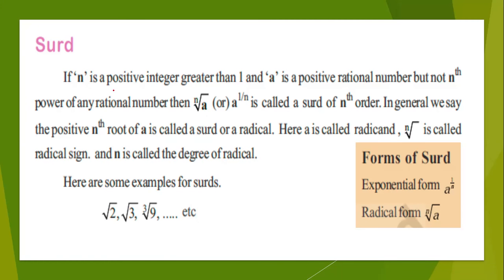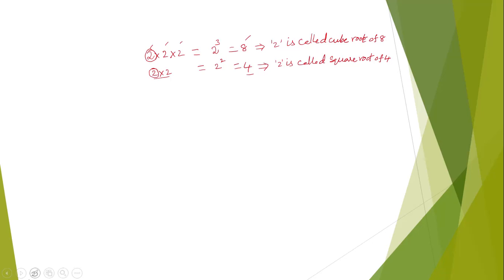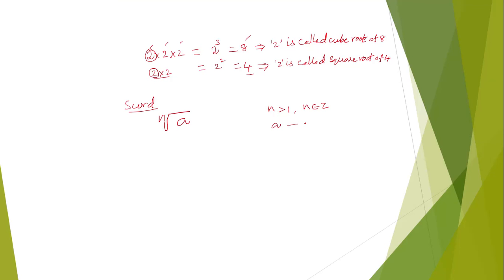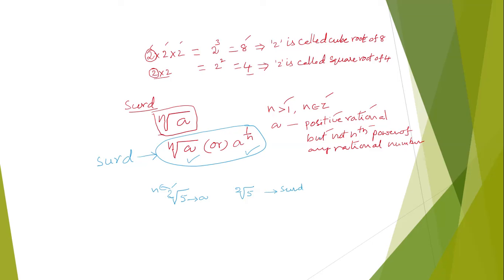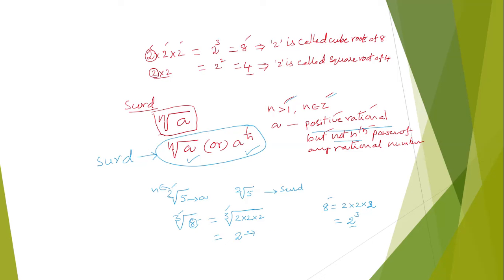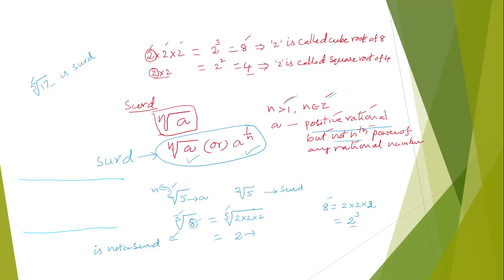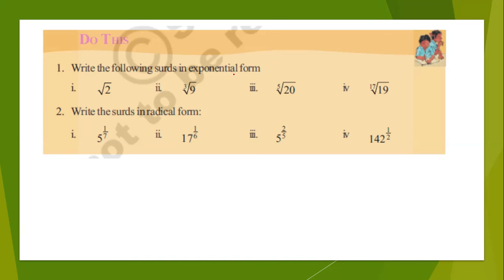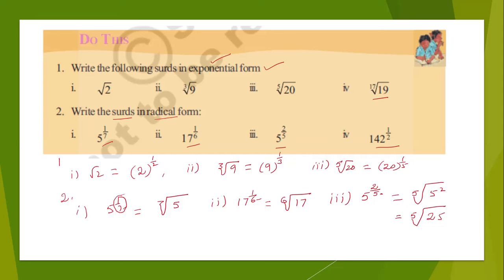SURDS, FOR THE CLASS, 9EM - 12, 27/07/2021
AP STATE SYLLABUS FOR 9TH CLASS ENGLISH MEDIUM